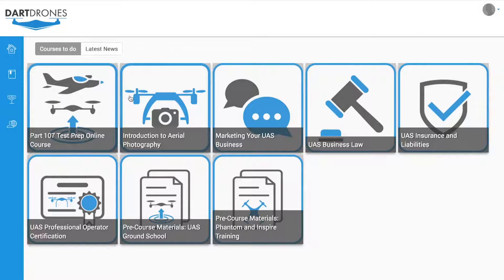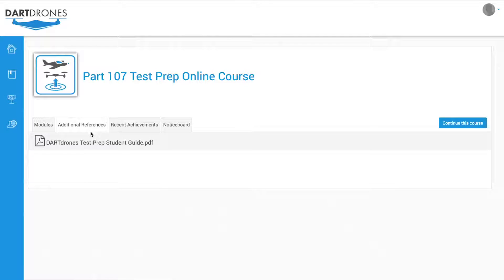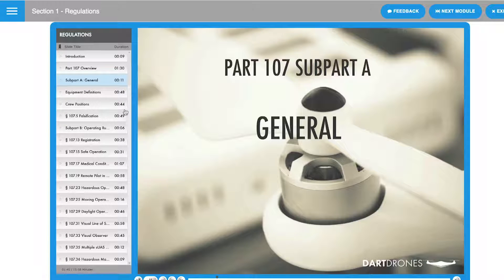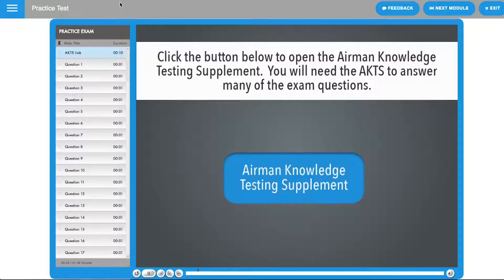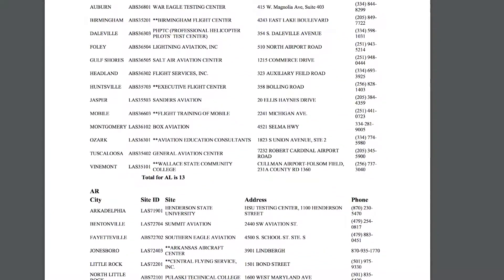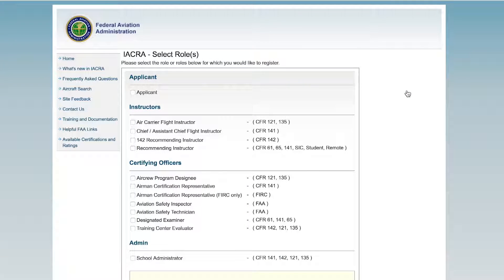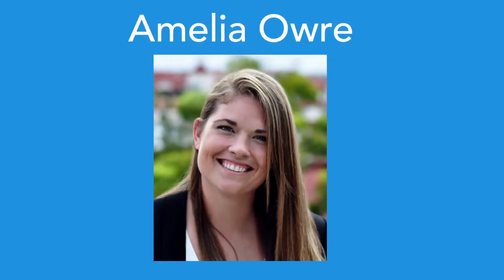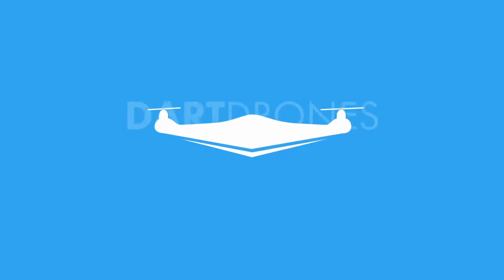FAA Drone Test Prep Course for Part 107 Online • DARTdrones Flight School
In order to fly your drone commercially, you will need to pass the FAA's Part 107 Exam. Included this exam are aviation topics such as:
• Airspace
• Reading aeronautical charts
• Weather
• Crew Resource Management
• Aviation Physiology

Our course will guide you through the material in an interactive online format, help you through quiz questions to test your knowledge after each section that are actual test questions from the FAA question bank! Our students have passed, and so can you.

― ABOUT DARTDRONES ―
DARTdrones Flight School is the national leader in drone training with the best flight instructors in the industry. We offer classes both online and in-person throughout the country. All of our flight instructors are manned aircraft pilots and certified drone pilots. Our team of experts include FAA Certified Flight Instructors, military veterans, Blackhawk helicopter pilots, commercial airline pilots, and a curriculum developer of one of the Navy’s drone programs.

― TOP DRONE TRAINING CLASSES ―

• FAA PART 107 TEST PREP: Do you want your drone license? Pass the FAA Part 107 Airman Knowledge Exam with flying colors with our prep course, developed by leading FAA exam experts. Our Part 107 prep course is available in 35+ cities across the United States and online.

• PHANTOM & INSPIRE DRONE FLIGHT TRAINING: Learn to fly a DJI Phantom or Inspire in our 1-day hands-on drone flying class, led by leading drone pilots. No drone? No problem! This class provides a DJI Phantom and Inspire for students to use.

• STARTING A DRONE BUSINESS UNDER PART 107: Learn how to start your own drone business including how to develop your drone business strategy, how to find customers, drone business operations, UAV legal considerations, and drone insurance.

• DRONES 101 - DRONE AVIATOR READINESS TRAINING: Are you a drone beginner? Learn everything you need to learn to get started with drones today! In this 1-hour drone beginner class, you will gain need-to-know insights in FAA drone rules and regulations, drone buying advice, how to register your drone, drone safety, industry trends & forecasts and more!